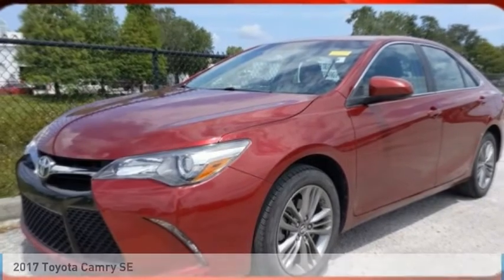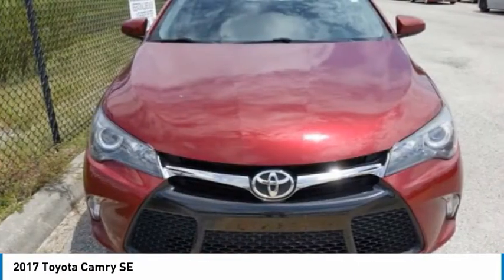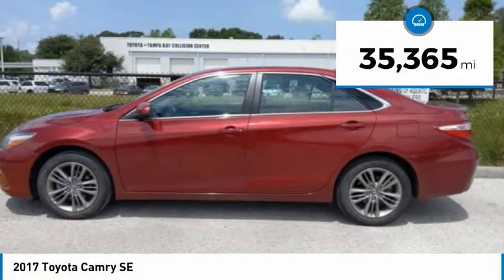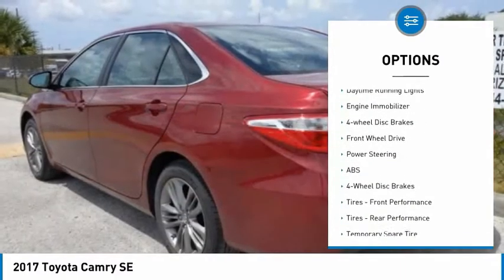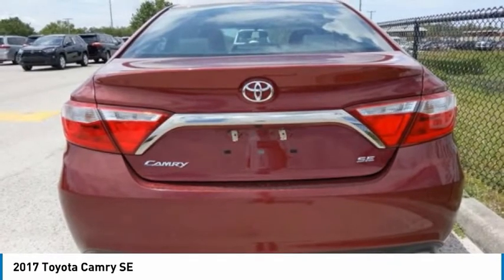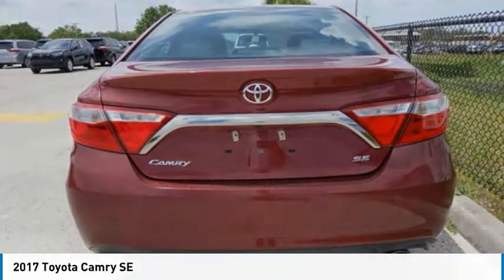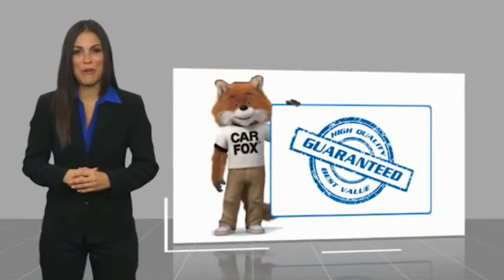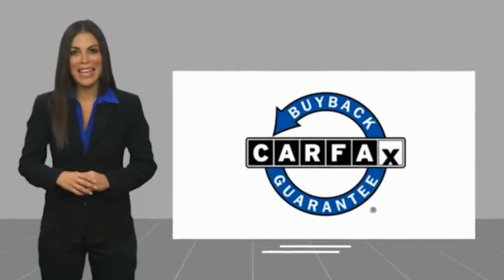2017 Toyota Camry U369387A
2017 Toyota Camry SE

CARFAX One-Owner. Certified. Ruby Flare Pearl 2017 Toyota Camry SE FWD 6-Speed Automatic 2.5L I4 SMPI DOHC Camry SE, Toyota Certified Used Vehicles Certified, 2.5L I4 SMPI DOHC, Ruby Flare Pearl, Black w/Fabric Seat Trim, ONE YEAR FREE MAINTENANCE, CARFAX ONE OWNER, BACK-UP CAMERA, Exterior Parking Camera Rear.Fast, Friendly, Fair & Fun. Recent Arrival! Odometer is 5905 miles below market average! 24/33 City/Highway MPGToyota Certified Used Vehicles Details:* Powertrain Limited Warranty: 84 Month/100,000 Mile (whichever comes first) from TCUV purchase date* Roadside Assistance* 160 Point Inspection* Vehicle History* Limited Comprehensive Warranty: 12 Month/12,000 Mile (whichever comes first) from certified purchase date. Roadside Assistance for 1 Year* Transferable Warranty* Warranty Deductible: $50Awards:* 2017 KBB.com 10 Most Comfortable Cars Under $30,000 * 2017 KBB.com 10 Best Sedans Under $25,000 * 2017 KBB.com 10 Most Awarded Brands * 2017 KBB.com Best Resale Value AwardsFinal vehicle sale price is also subject to safety inspection costs, certification costs and repair order costs. Call your Internet Managers today for details. All offers are mutually exclusive. All vehicles subject to prior sale. See dealer for complete details.